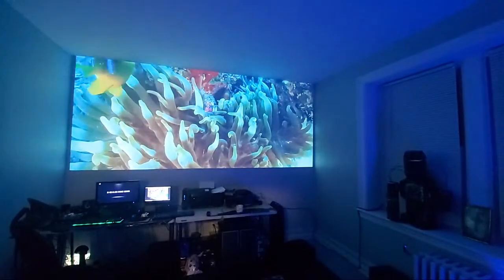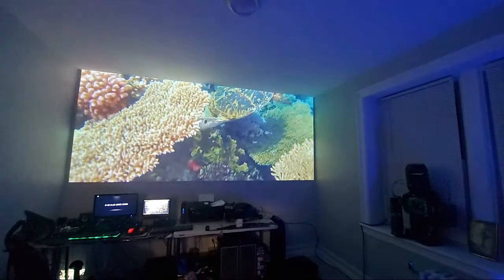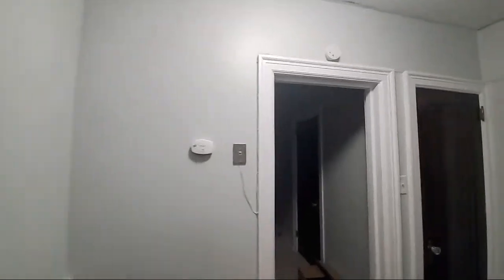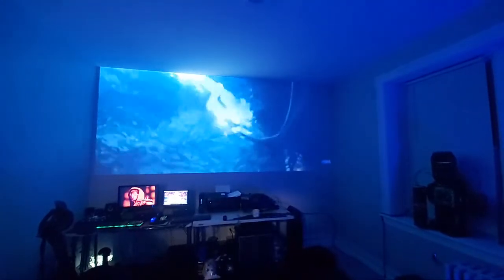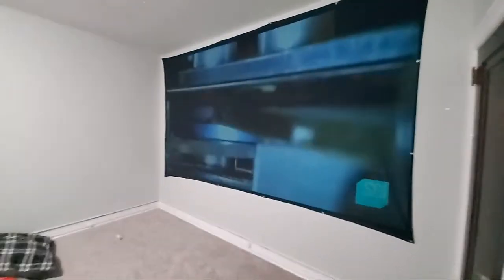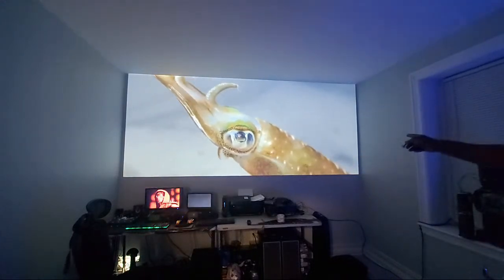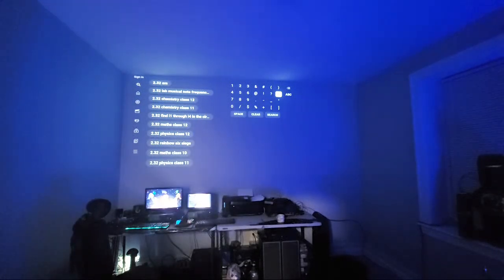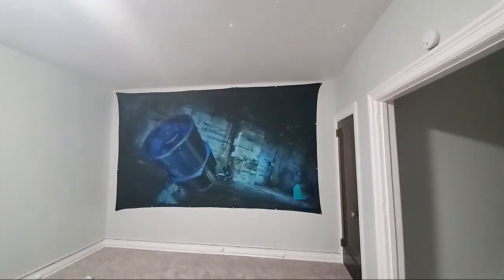Painting to my wall soon 168" 2:35:1 Black Series Edition